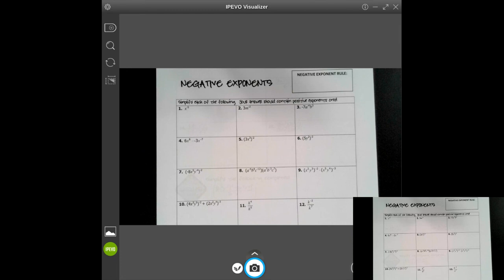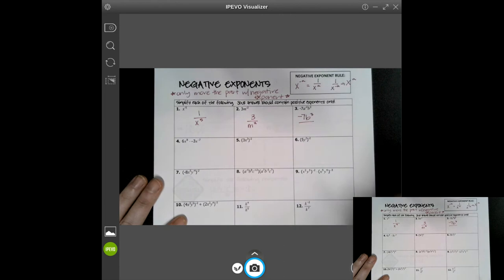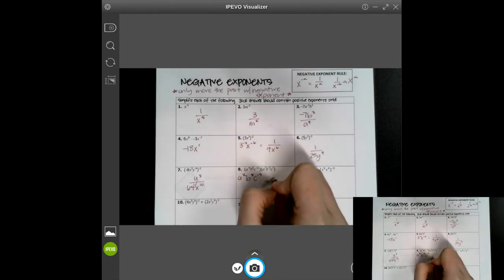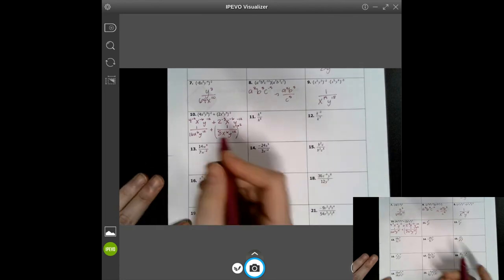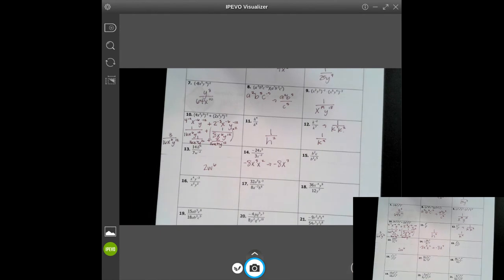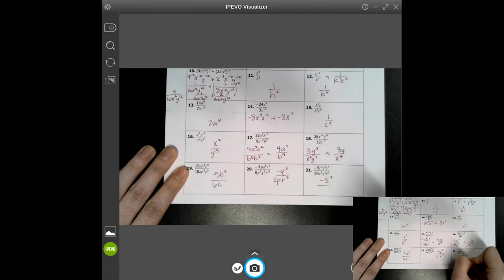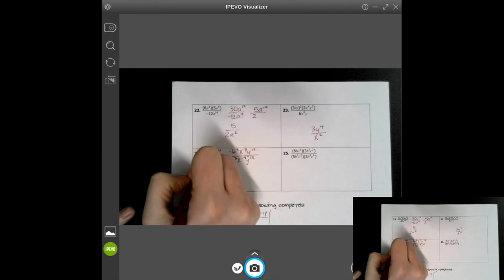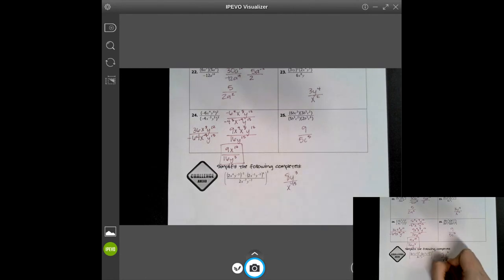8.2 Negative Exponents Rule